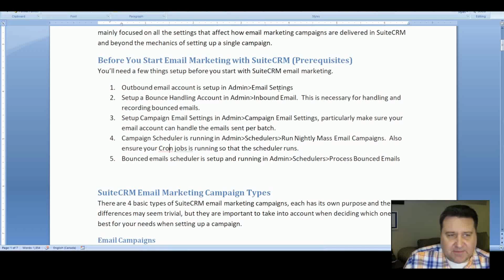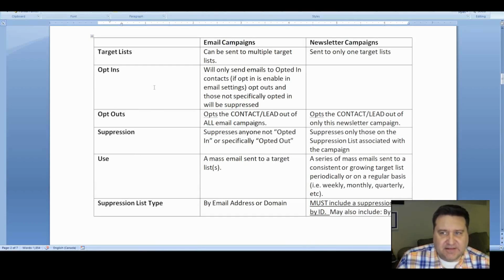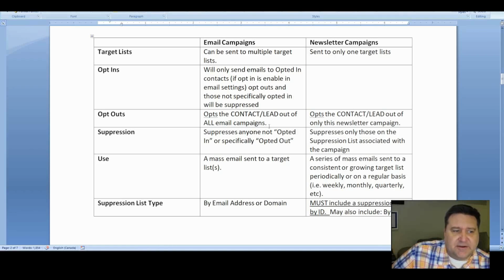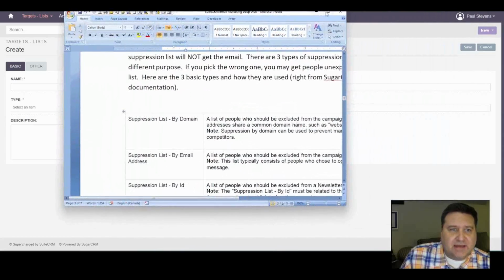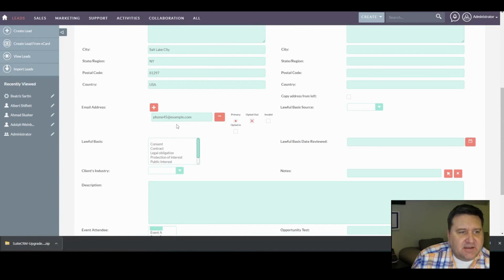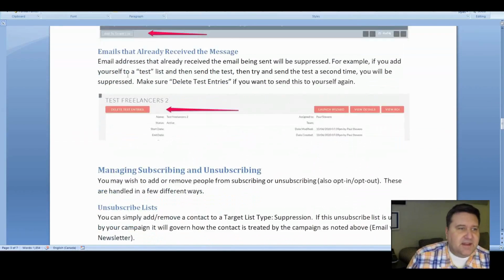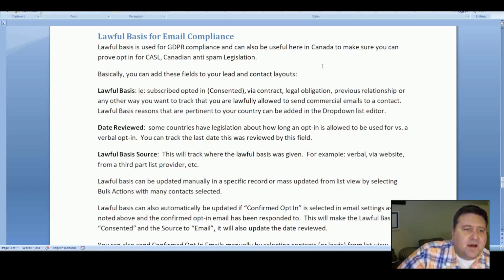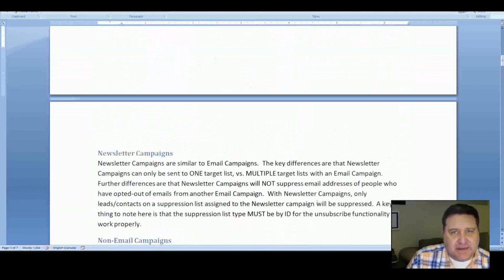SuiteCRM Email Marketing Campaigns Deep Dive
Email marketing in SuiteCRM requires many components.  Email settings, target lists, suppression lists and contact opt ins.  There is not one single document that covers this in one place.  The purpose of the this video is to cover all the components of Email Marketing in one place to give marketers the big picture of how the whole system works.

Note: does not include the mechanics of setting up a single campaign.  I have another video for that:

You can also find the compendium I put together in my blog article on this subject: